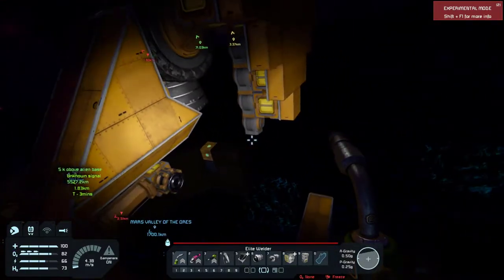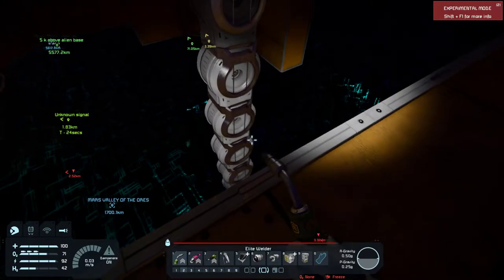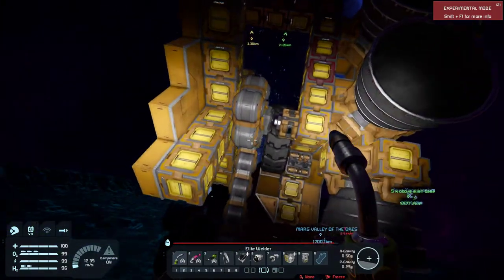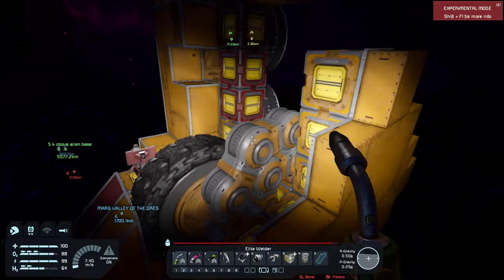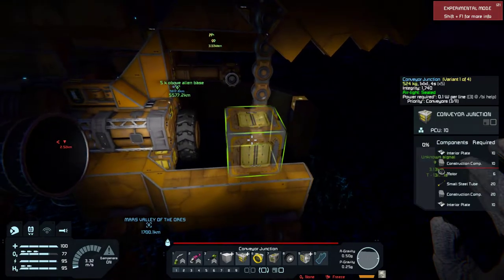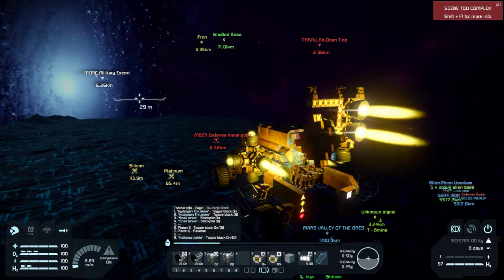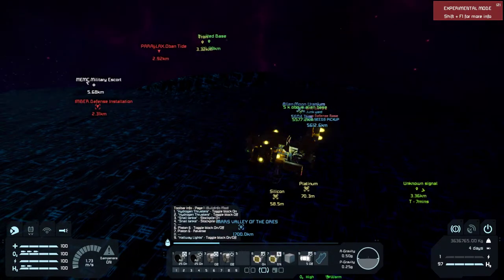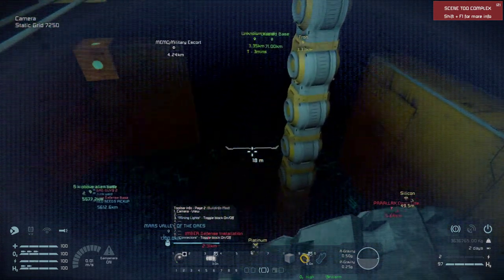Mobile Hinge Drill Explained Long Space Engineers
In a not so short telling I explain how to build and stabilize a hinge drill set up on my ship. Enjoy and good building!